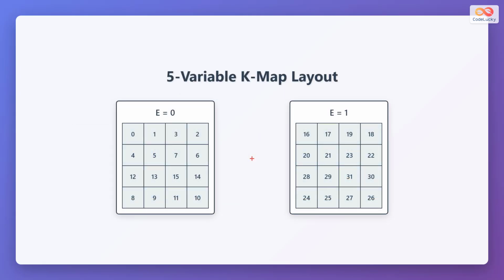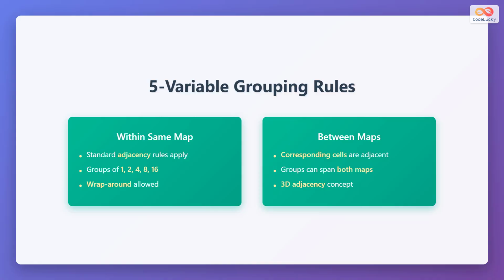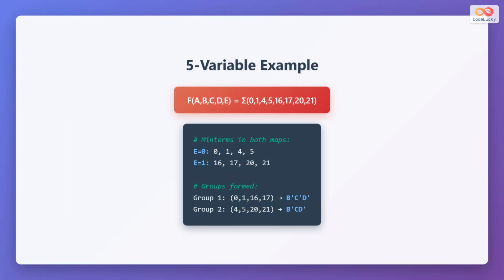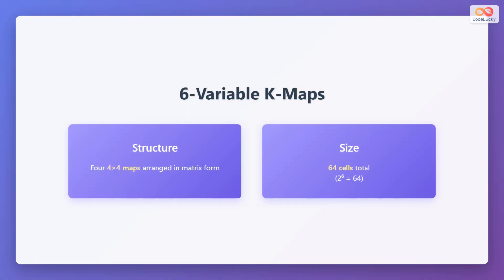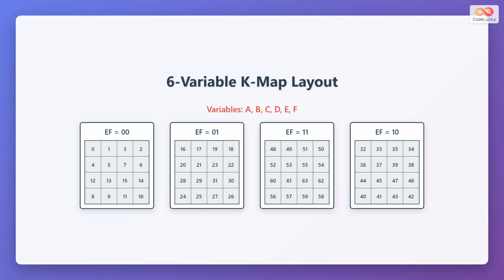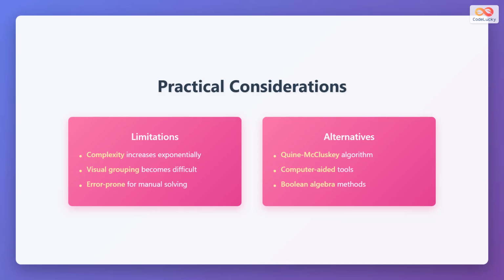Karnaugh Maps: Simplify 5 & 6 Variable Boolean Expressions!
Unlock the power of Karnaugh Maps (K-maps) to simplify complex Boolean expressions with 5 and 6 variables! 🚀 This tutorial dives into extended K-map methods, providing you with advanced techniques for digital logic simplification. Whether you're a student, engineer, or hobbyist, mastering K-maps is essential for efficient circuit design.

We'll start with the basics of 5-variable K-maps, exploring their structure, grouping rules, and practical examples. You'll learn how to arrange two 4x4 maps in a 3D configuration and identify adjacent cells for optimal simplification. Next, we'll tackle 6-variable K-maps, understanding their matrix arrangement and expanding your problem-solving toolkit. 🧰

Discover practical considerations and limitations of K-maps, and learn about alternative methods like the Quine-McCluskey algorithm and computer-aided tools. Simplify your digital designs and boost your understanding of Boolean algebra! 💪

Chapters:
00:00 - Karnaugh Maps
00:15 - 5-Variable K-Maps
00:40 - 5-Variable K-Map Layout
01:14 - 5-Variable Grouping Rules
01:52 - 5-Variable Example
02:34 - 6-Variable K-Maps
02:52 - 6-Variable K-Map Layout
03:28 - Practical Considerations
03:59 - Outro